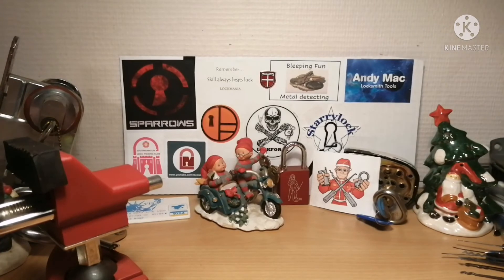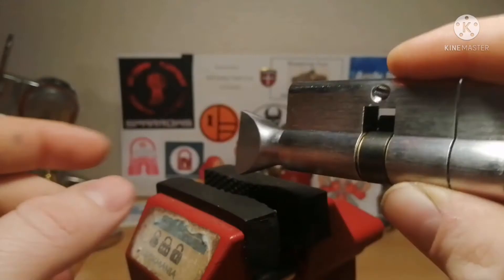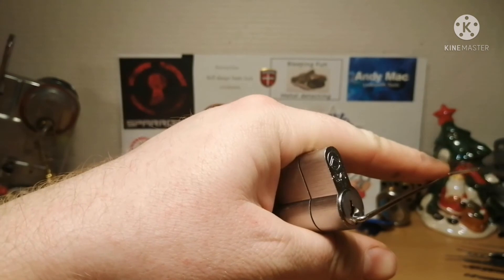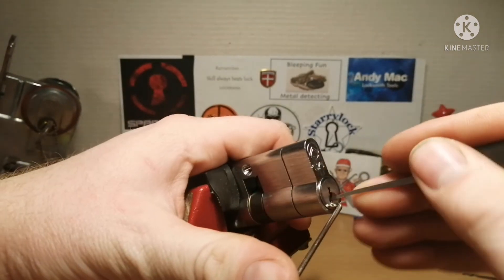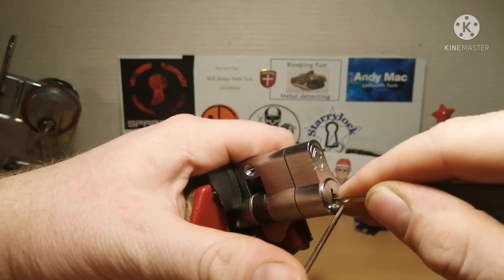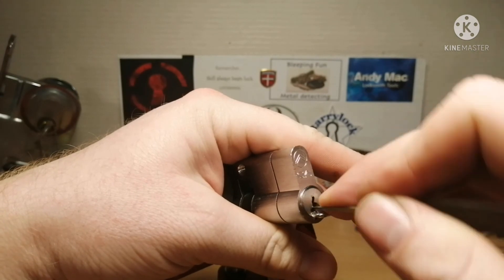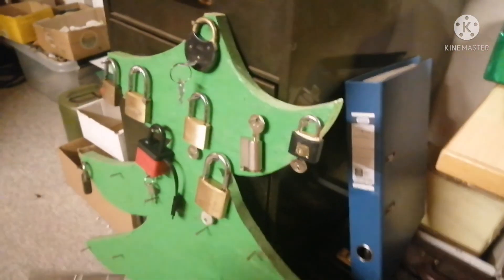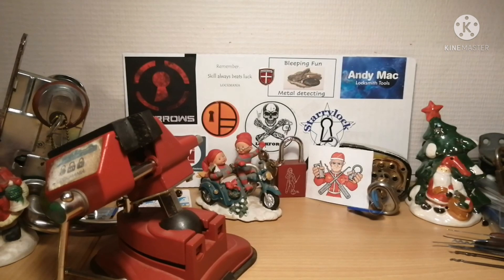(1040) 🎄❄️dec 10🎅☃️ v5 euro lock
Its dec 10'th soon we Will be half way